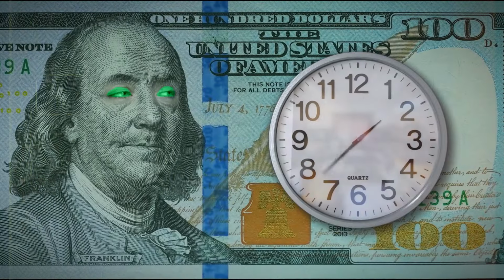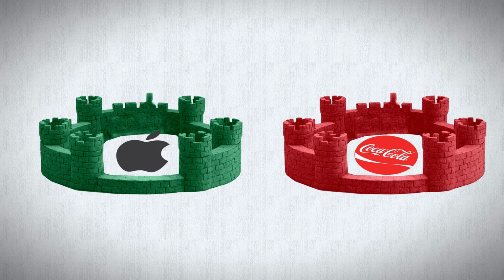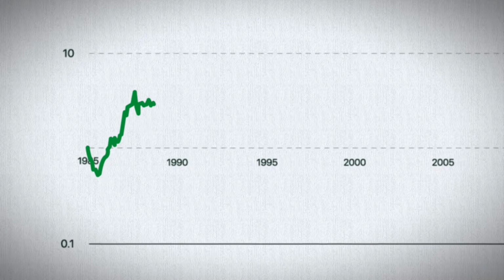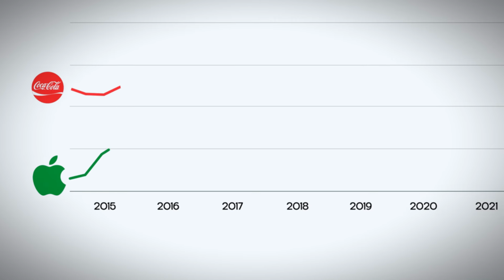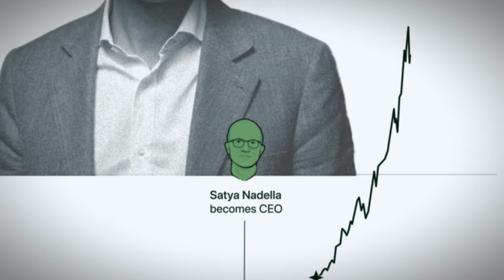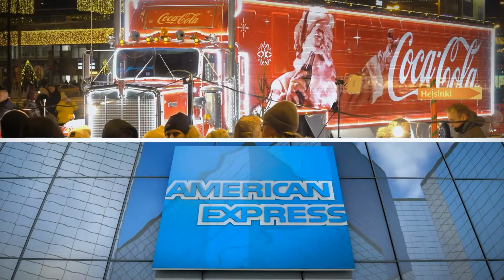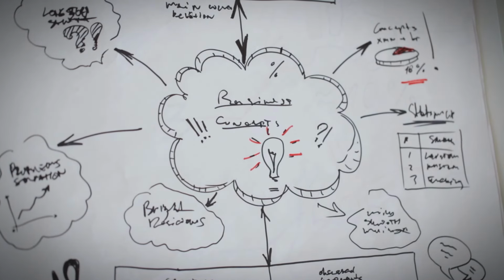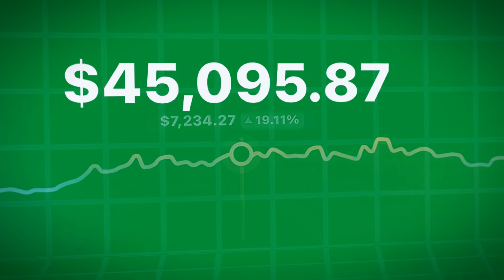Best Companies to Invest in : Investing for Beginners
Are you prepared to learn how to invest like Warren Buffett? With the help of our unique Raising Investor Framework, which is a potent method modeled by the tactics of the greatest investors in history, you can choose the best companies to invest in in 2024 as a beginner investor.

We will divulge the methods for identifying market leaders possessing unwavering competitive advantages, remarkably sound financial standing, and inspiring leadership.

This isn't your normal investing advice, so forget the technical language.

Our approach makes the process of selecting wise stocks easier by demonstrating how to spot businesses that lead their sectors and experience steady, long-term growth.

Put an end to speculating and begin investing with the assurance of an experienced professional.

Discover the keys to building long-term wealth using tried-and-true techniques that Warren Buffett personally endorses.

00:00 intro
00:40 Look for a Competitive Advantage
02:17 Company’s Financial Health
03:42 Evaluate the Leadership Team
05:02 Market Potential and Cash Flow Overgrowth
06:21 Look for Sustainable Growth
07:24 The Raising InvestorIQ Framework

Insider Alerts:
Gain access to info and insight on investment moves by insiders: CEOs, executives, and Congress members.

Seeking Alpha:
Gain access to cutting-edge investment analysis tools, including expert research, real-time stock quotes, and key financial info on hundreds of publicly traded companies.

Tykr:
For new and aspiring investors, Tykr is the #1 platform for both investment analysis and investment education.  It provides a screening tool, courses, webinars, news, and a wealth of useful information on stocks, ETFs, and crypto, all with the aim of easing the pain of investment analysis.